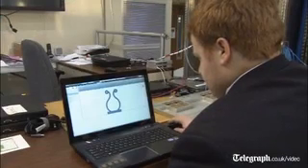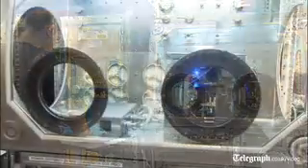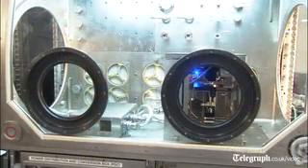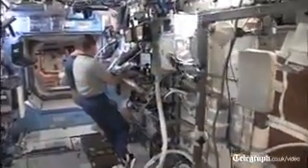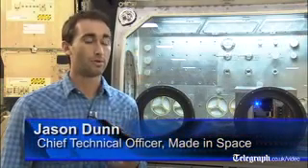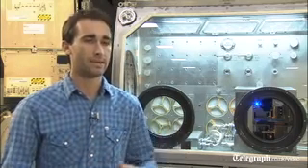Nasa is to send a 3D printer to the International Space Station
Nasa is to send a 3D printer to the International Space Station to allow astronauts to create their own spare parts and tools | A Coverage from the Telegraph